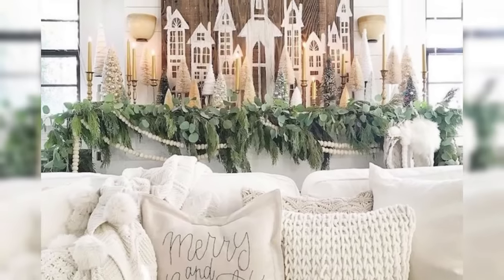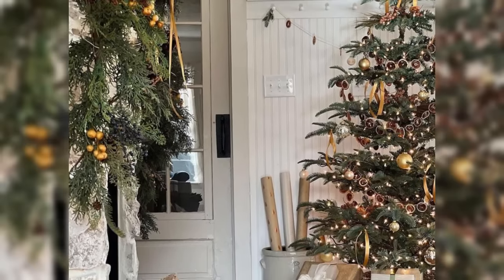Antique Christmas Decor Ideas: Timeless Elegance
Discover the enchantment of bygone eras with our antique Christmas decor ideas. In this video, we'll transport you to a time of timeless elegance, where vintage ornaments, classic color palettes, and enduring decorations will infuse your Christmas and holiday season with a sense of nostalgia and sophistication.